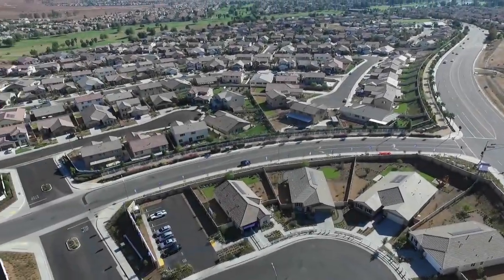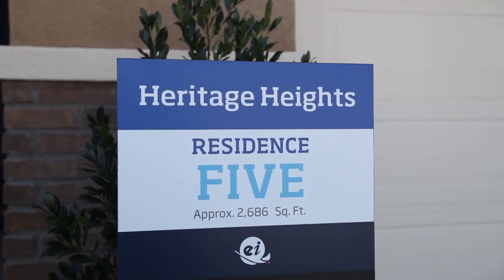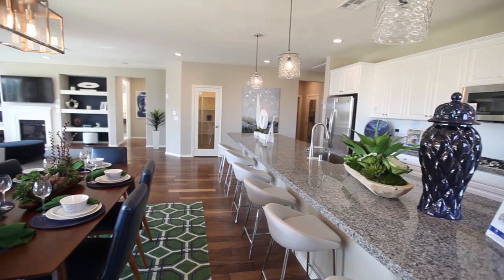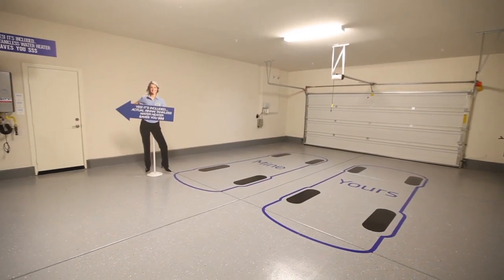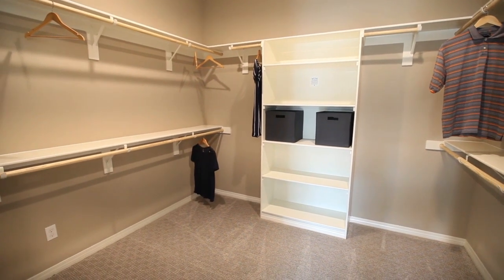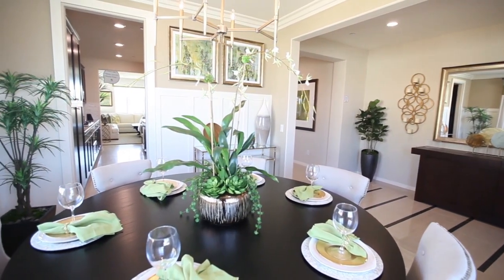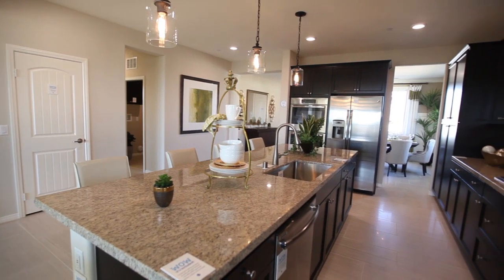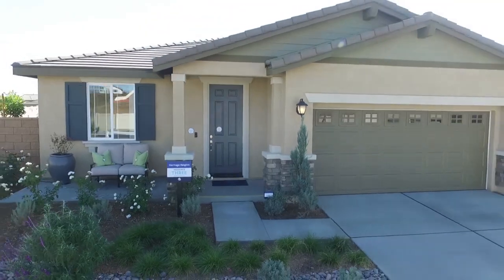New Homes at Heritage Heights in Menifee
Discover a charming collection of single story homes for sale in Menifee, CA at Heritage Heights. Offering 5 distinct floorplans ranging from 1,678-2,686 square feet of living space with large homesites and RV parking (on select homesites), this community is a great place to call home.